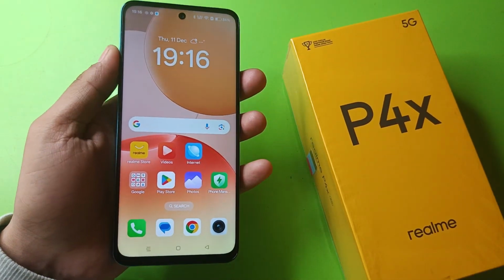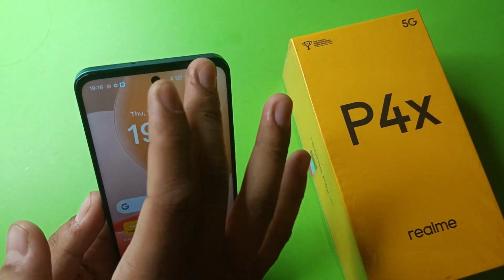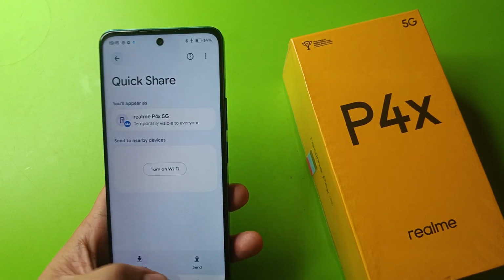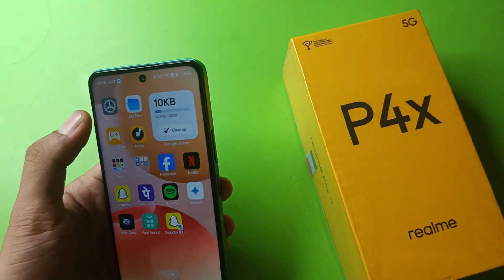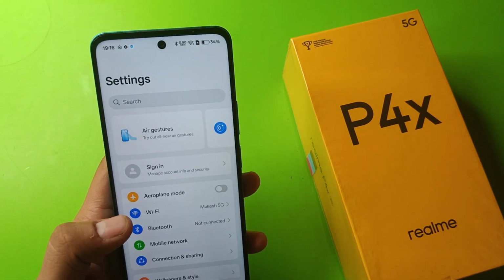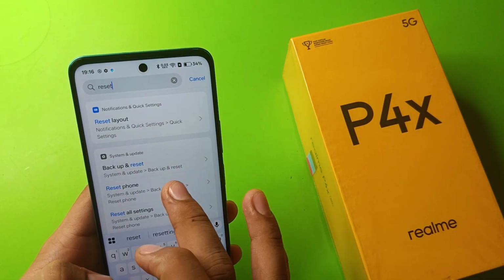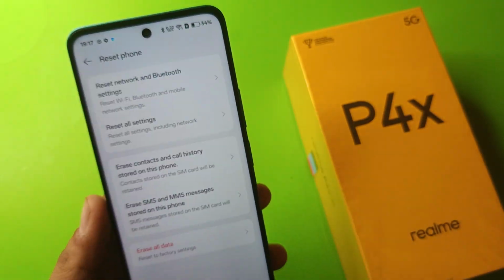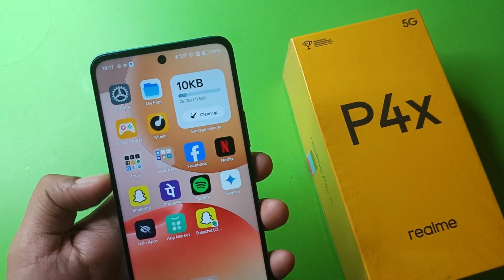Realme P4x 5G: How to fix No internet problem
Realme P4x 5G: What to do if there's no internet connection